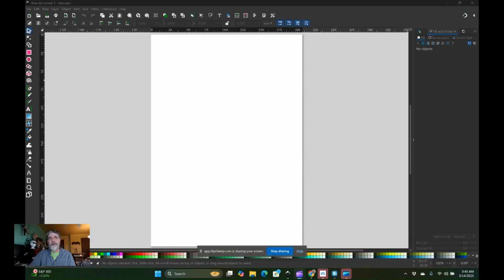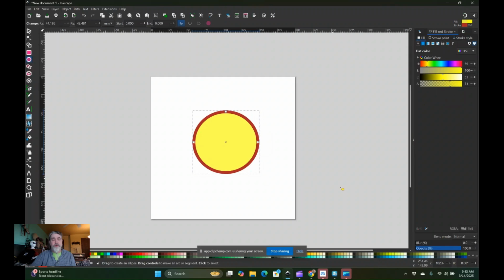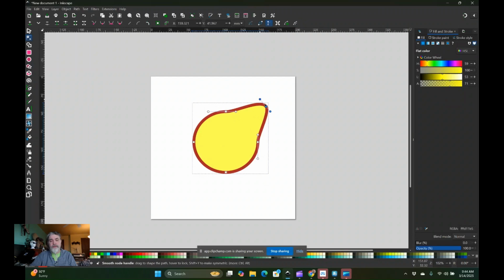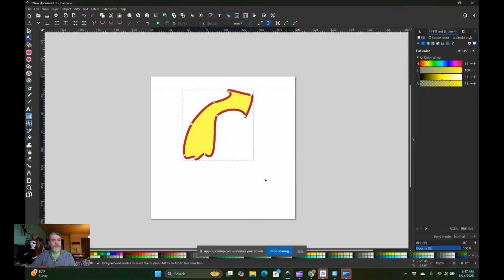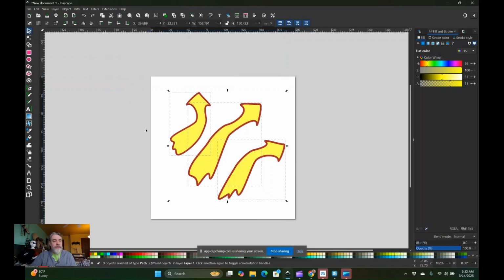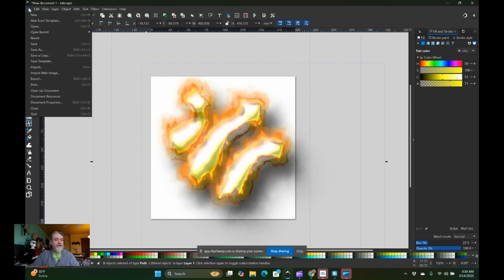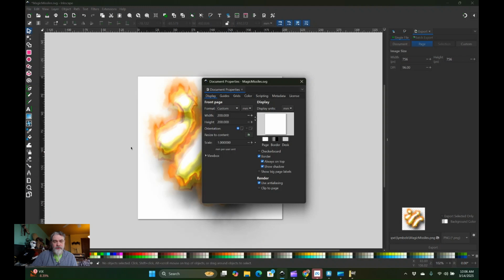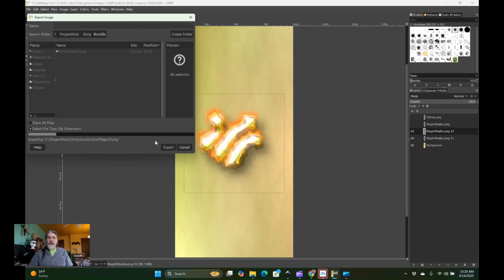Magic Scrolls Project : Make a Magic Scroll Texture With Inkscape and GIMP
In this tutorial, I design a scroll graphic in Inkscape that can be used later in Blender or Unity as part of a magical artifact series. Inkscape is a powerful open-source vector graphics tool, and here I’ll walk you step by step through creating shapes, converting objects to paths, adjusting nodes, and applying filters to get unique glowing, fiery, or distorted arrow effects.

Once the design is finalized, I’ll show you how to export the texture and prepare it for use as a scroll parchment texture inside Blender. This is a great workflow if you’re making game assets, fantasy props, or magical UI elements for Unity, Godot, or other engines.

What you’ll learn in this video:
Setting up document properties in Inkscape for textures/swatches
Using ellipses, nodes, and handles to create custom shapes
Applying filters like blur, glow, fire, and distortions
Exporting textures from Inkscape for use in Blender or Unity
Building the foundation for a scroll asset pipeline

This is part of an ongoing series where I explore making magical artifacts and scrolls for games — from texture creation in Inkscape to 3D modeling in Blender.